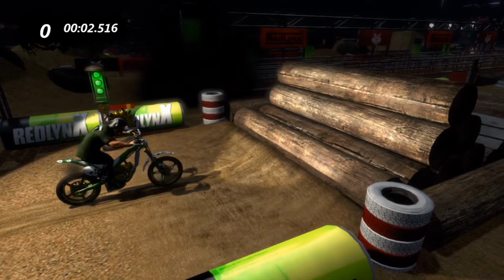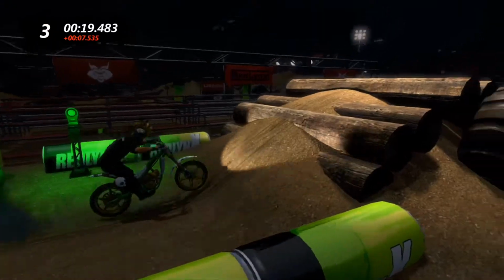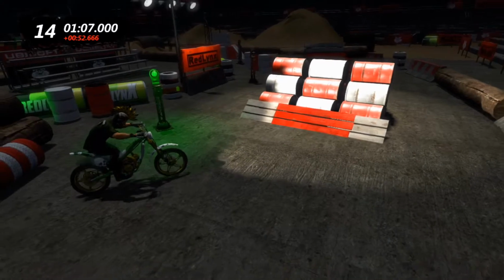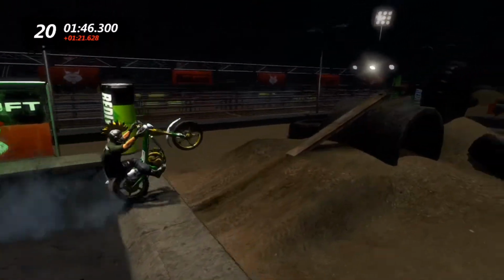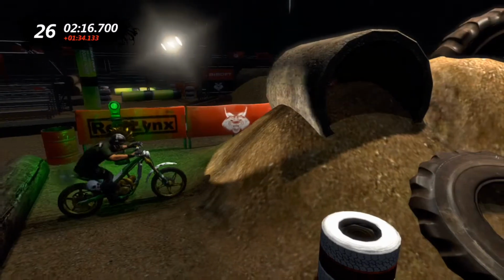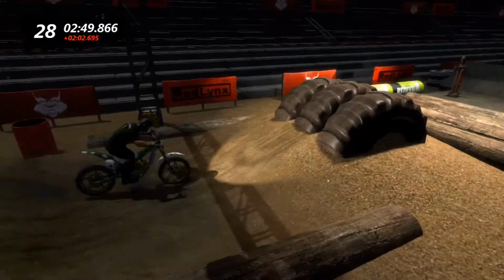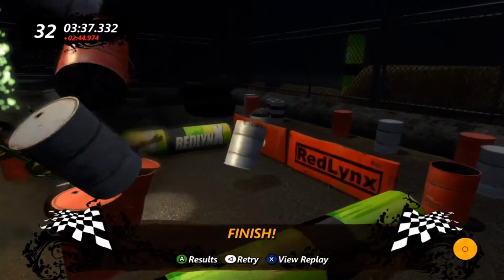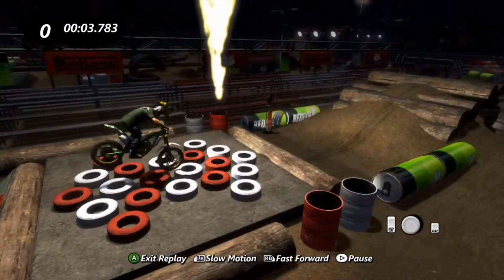Trials Platinum Guide - Red Lynx Moto-Jam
Red Lynx, you know I love you ;)